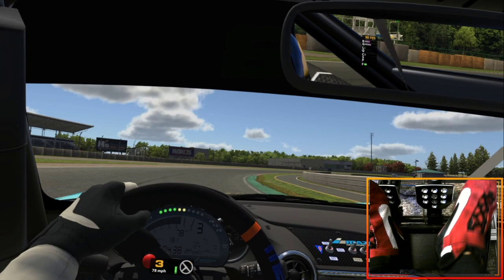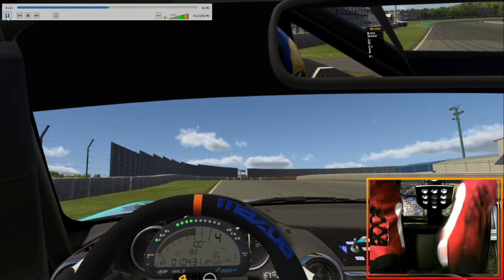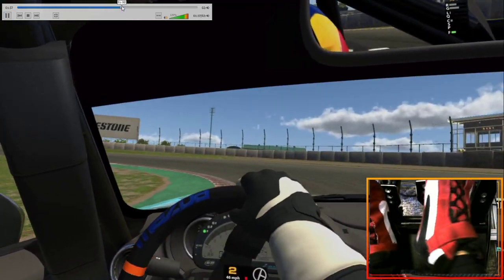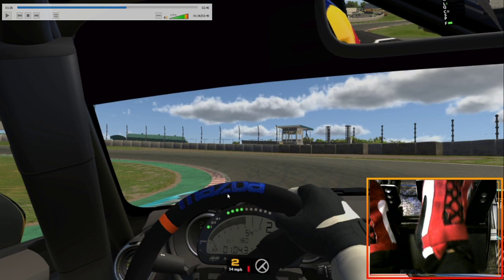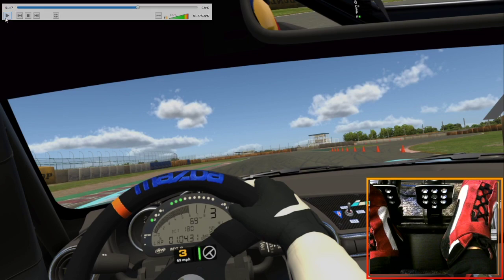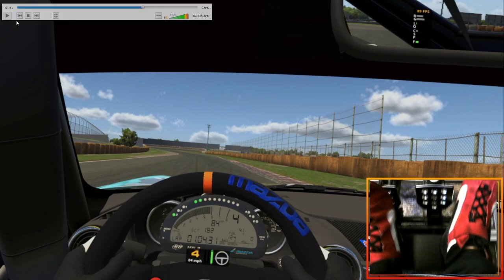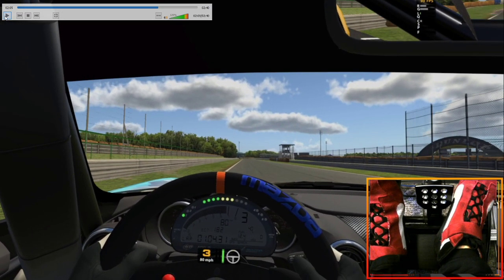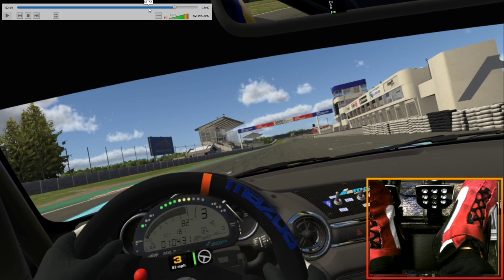iRacing Mazda Miata Tsukuba Tutorial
You can watch me live most nights
Say hi in the chat!